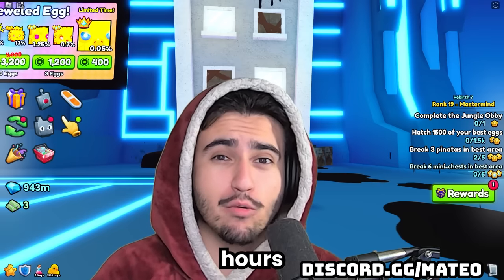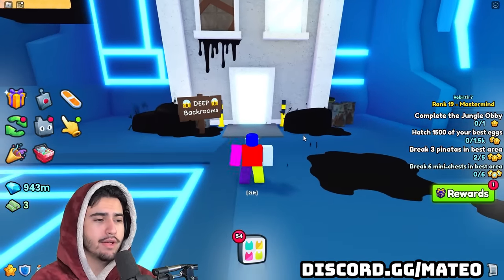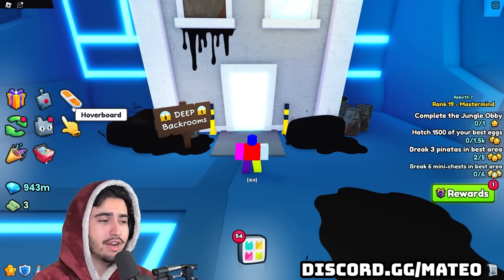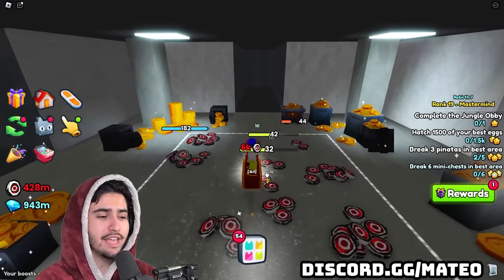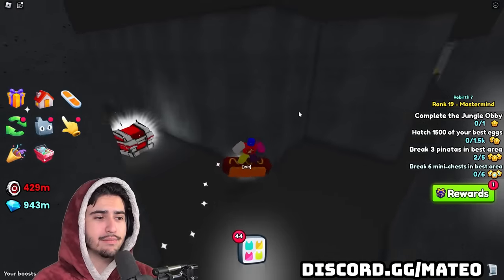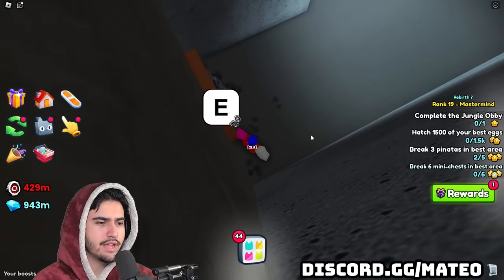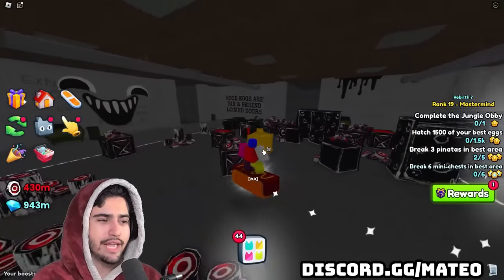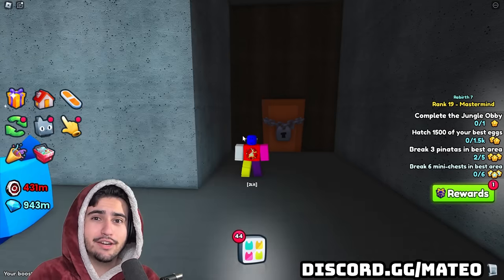EASILY FIND KEYS AND LOCKED DOORS IN DEEP BACKROOMS (Pet Simulator 99)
I tell you how to get deep backroom keys and find locked rooms!